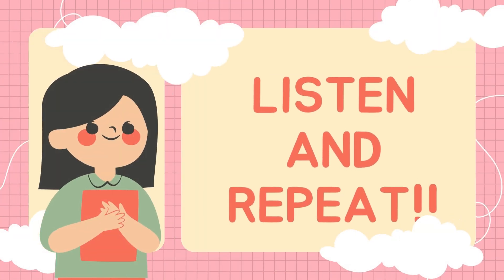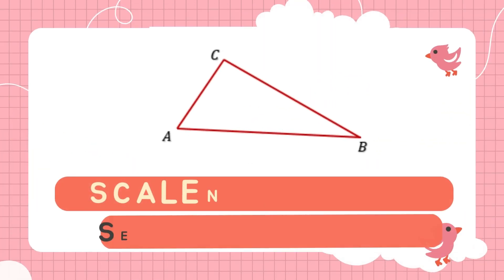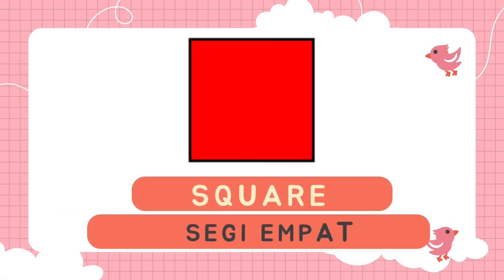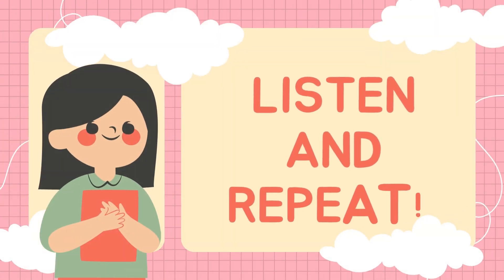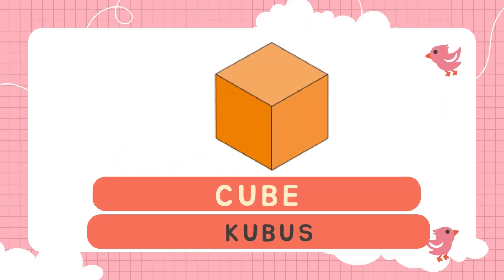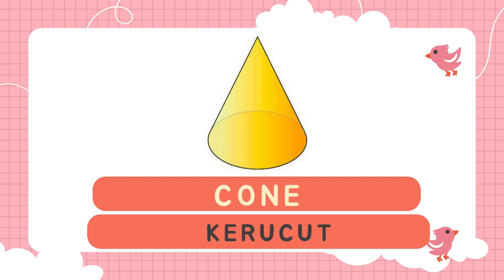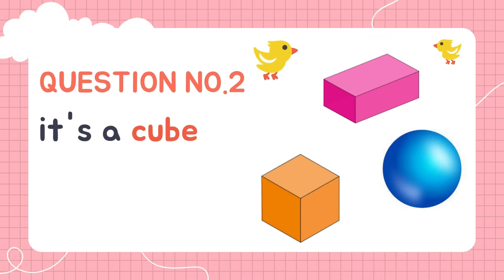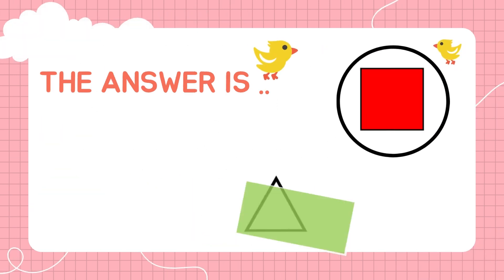2D & 3D shapes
Mengenal Bangun datar dan bangun ruang dalam bahasa Inggris